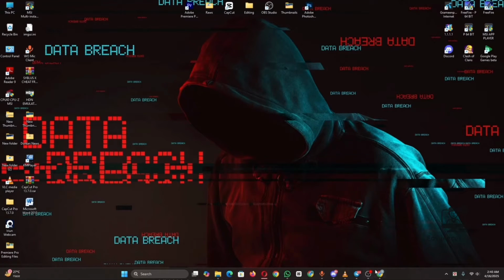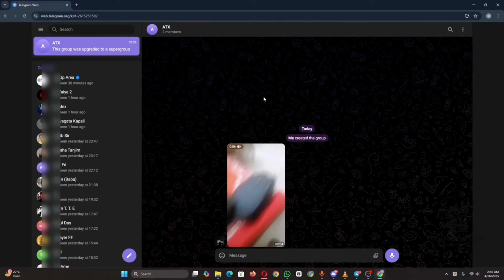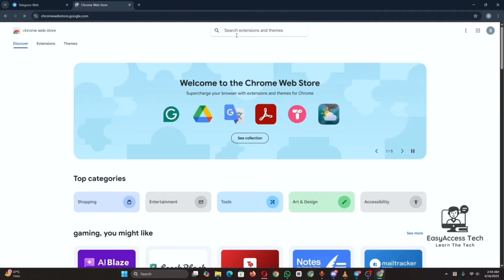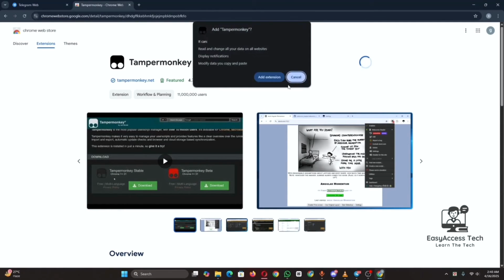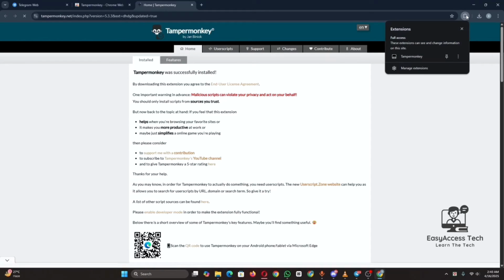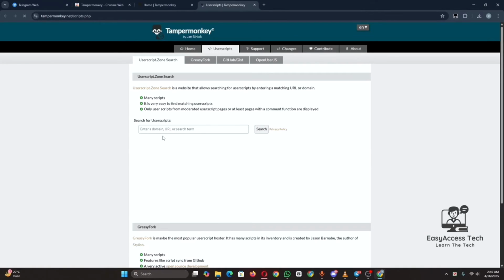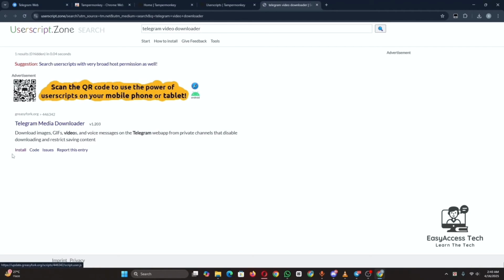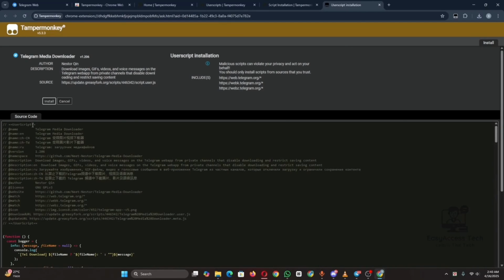How to download Telegram Private Group Video - Easy Guide